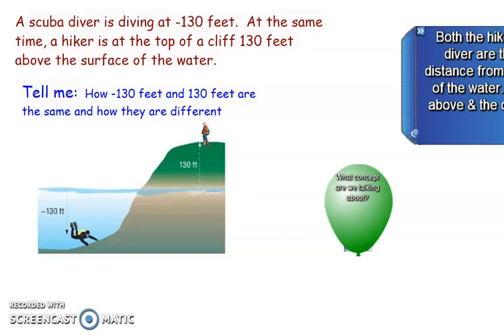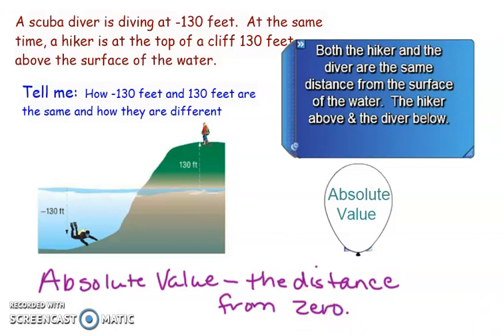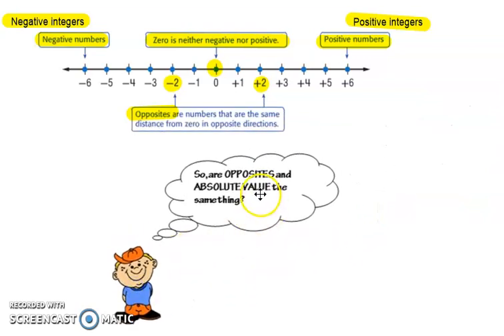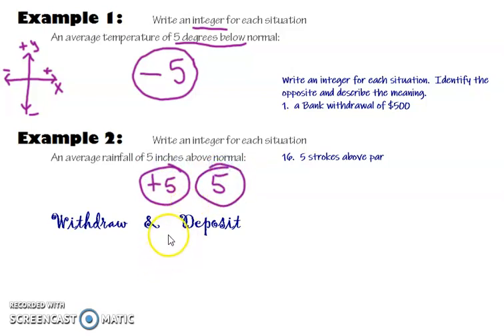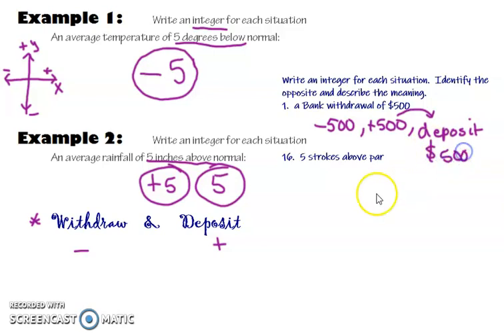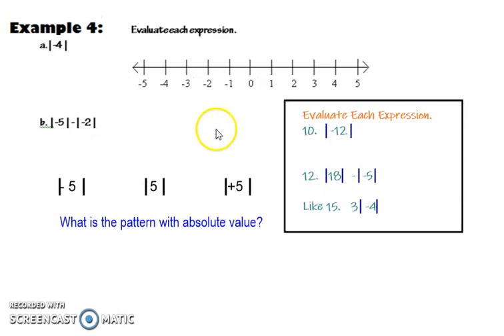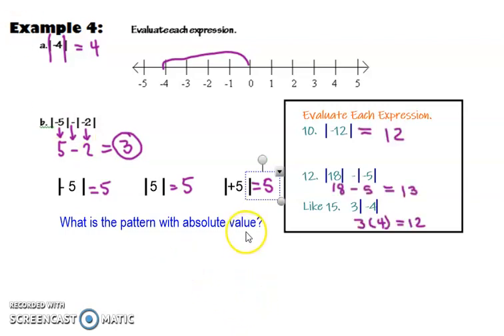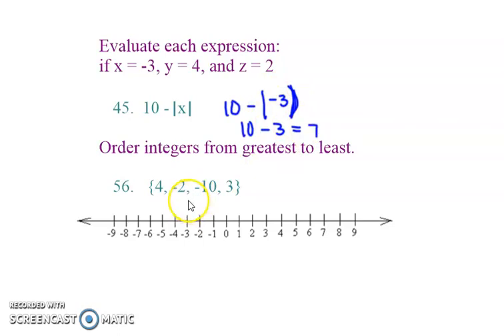Math 7 Lesson 2 1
Absolute value
integer introduction